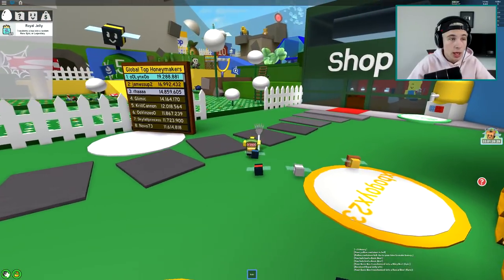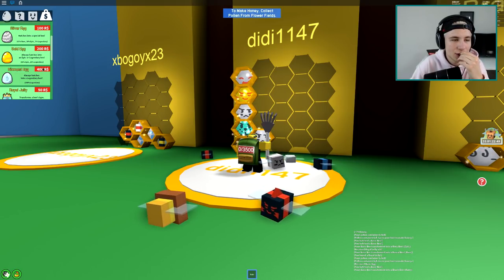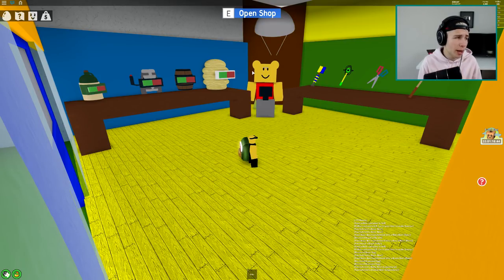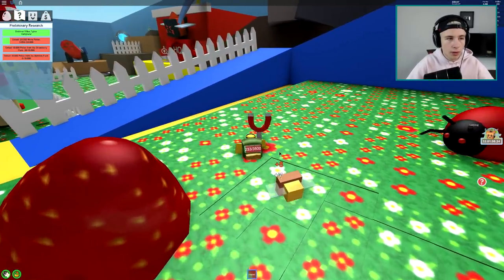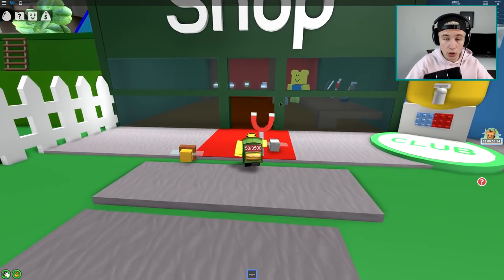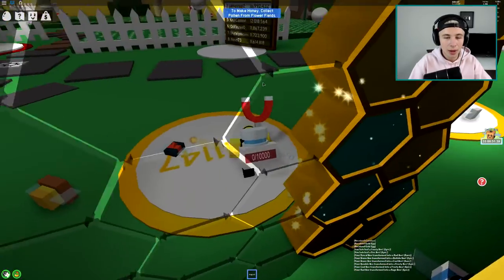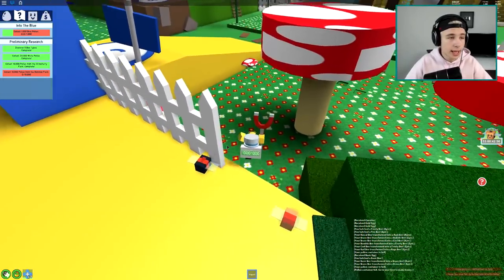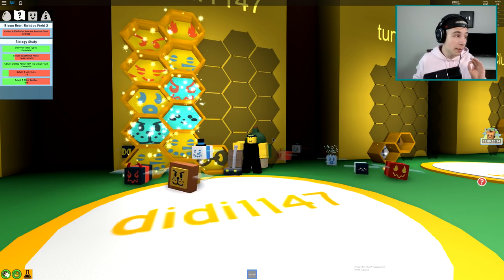HOW TO GET LEGENDARY & EPIC BEES in Bee Swarm Simulator | JD Roblox Show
Tune in tomorrow for the next Episode!